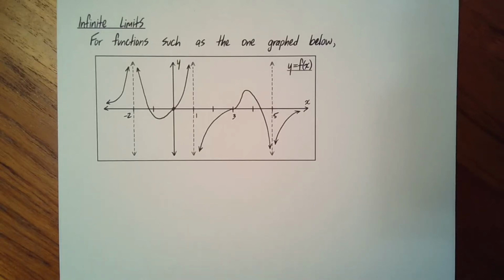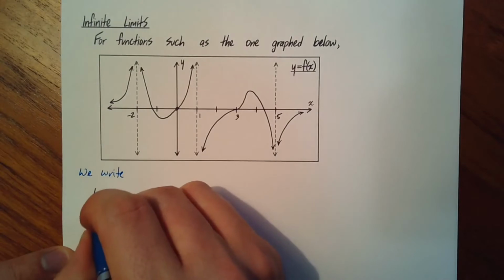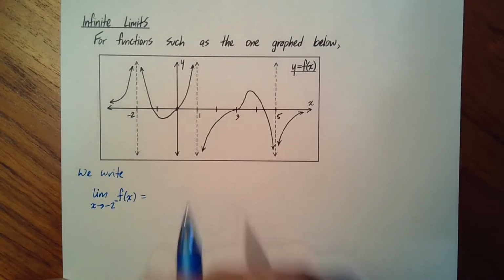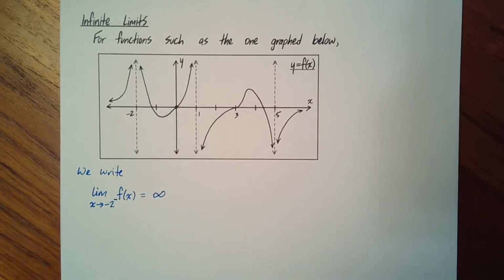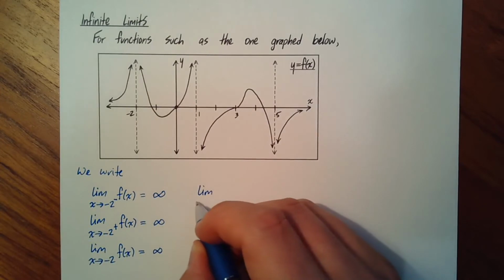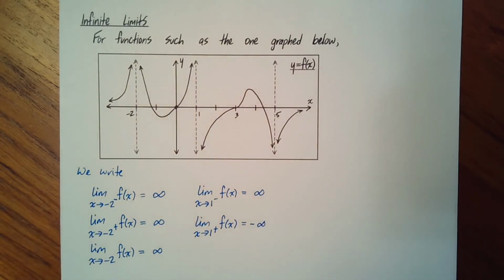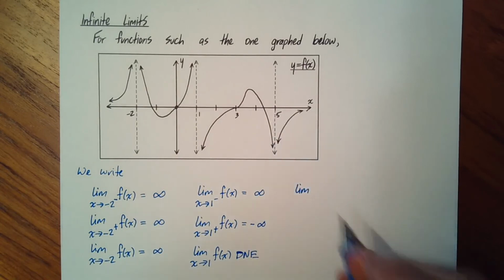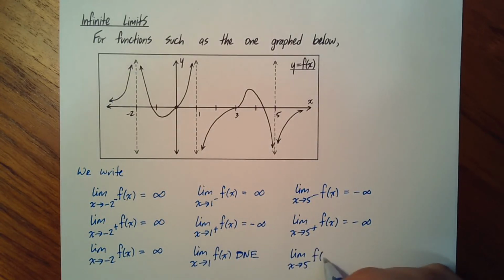Math 202 - Section 2.2 - Part 5